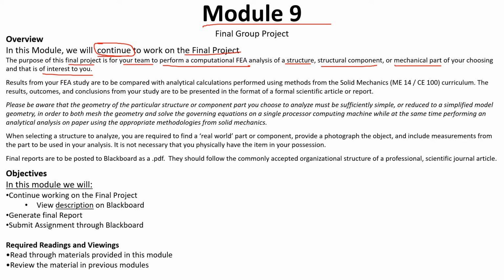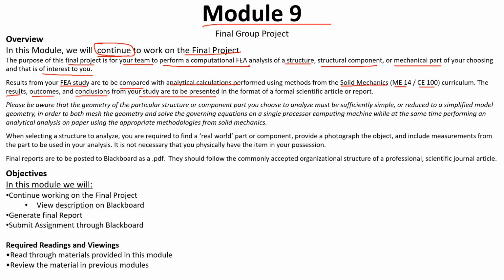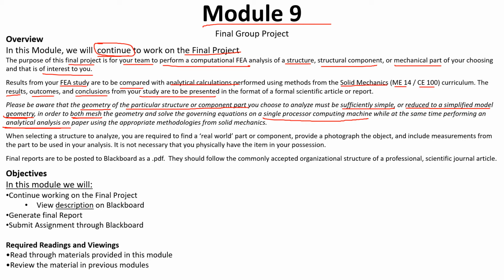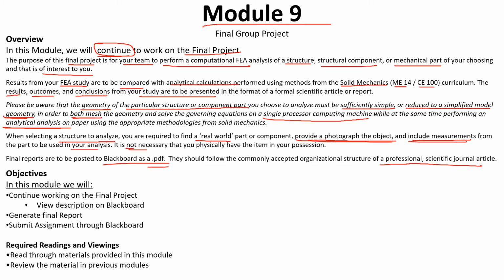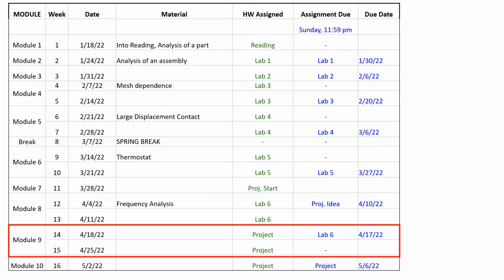ME 083 module 9 Overview Spring 2022